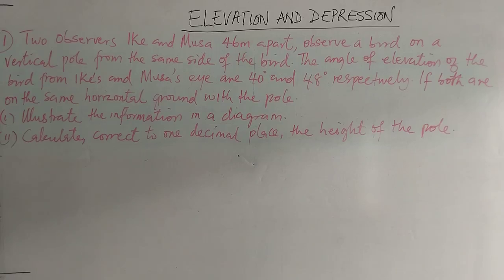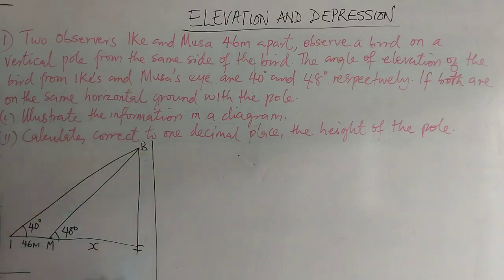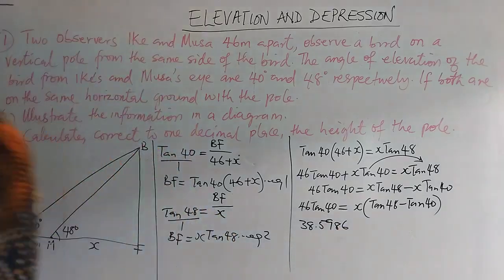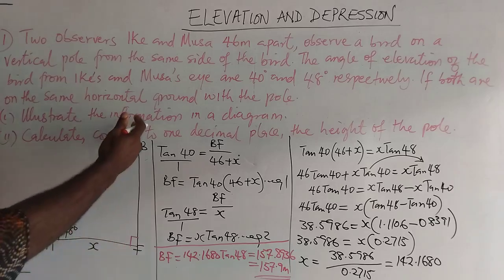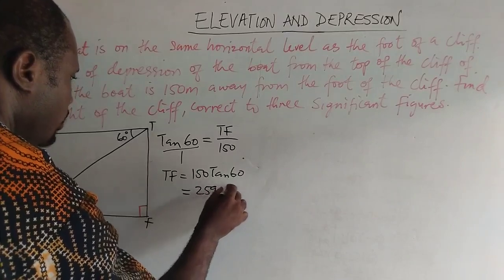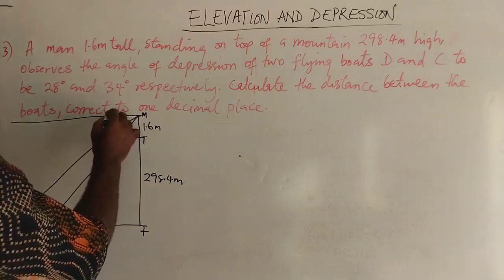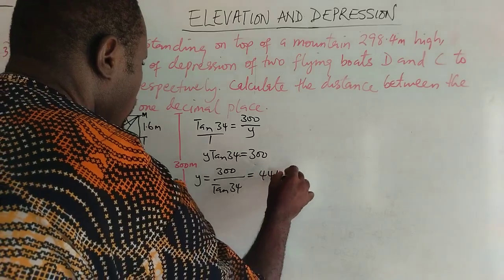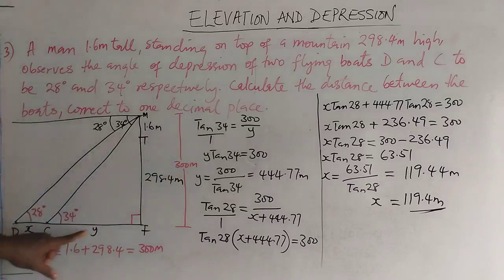ELEVATION AND DEPRESSION 2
This educational video looks at the calculation aspect of ELEVATION AND DEPRESSION.